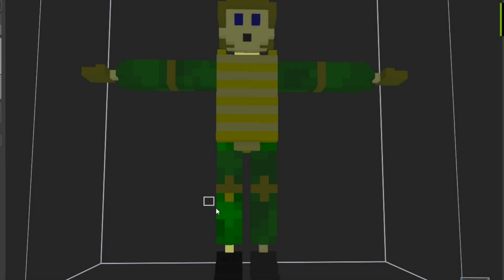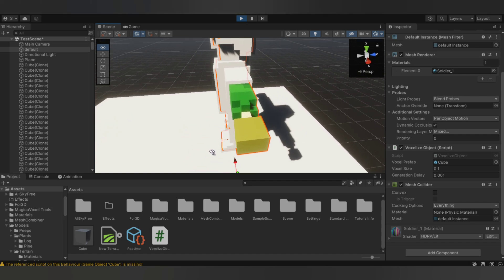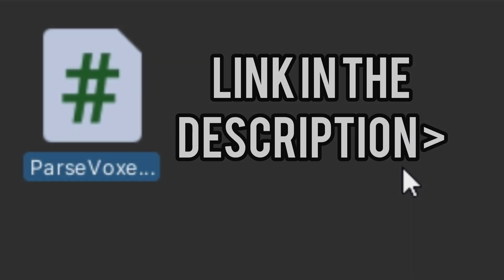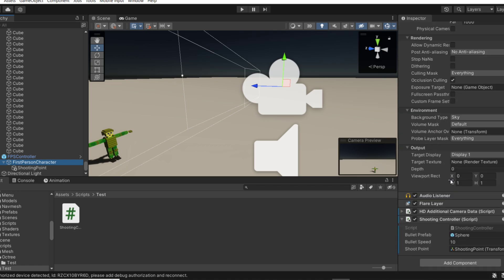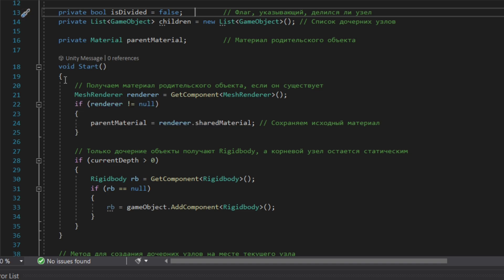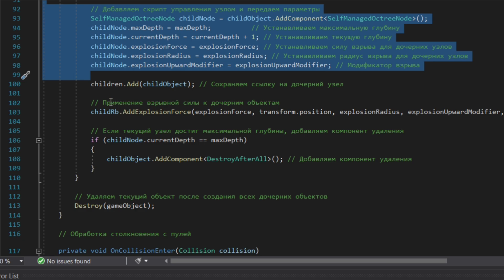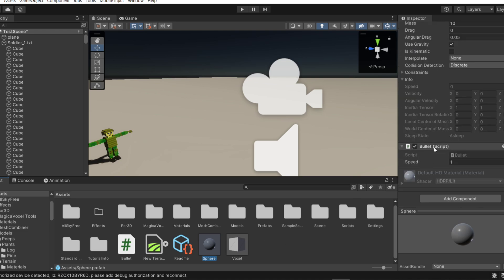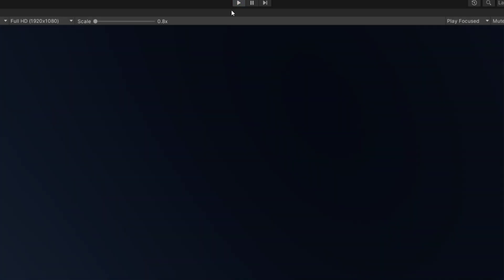How To Make Voxel Destruction System | UNITY 3D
Soon, I'll get GitHub, so you will easily download all scripts without need to rewrite them.